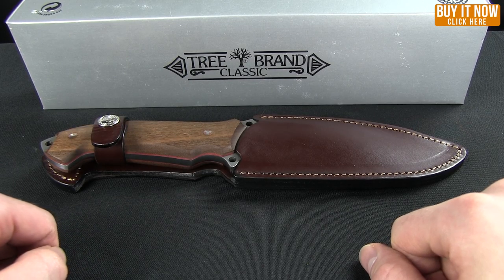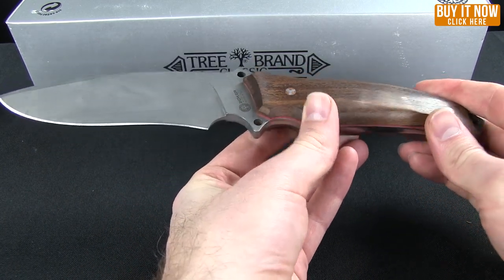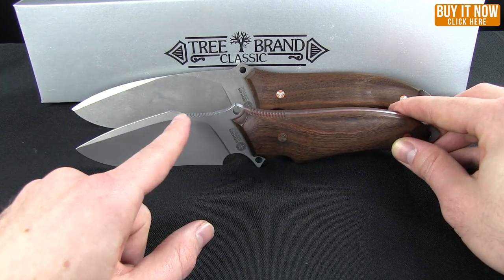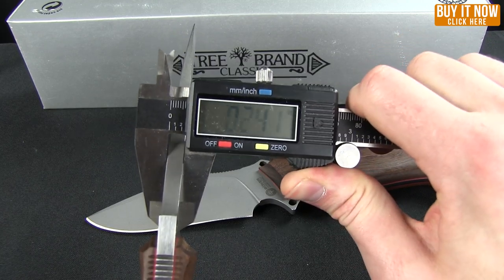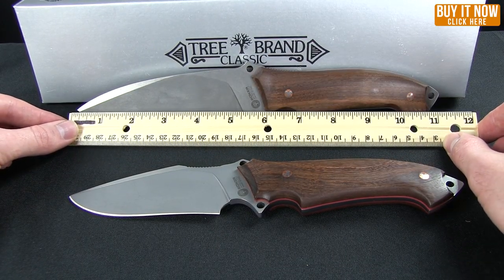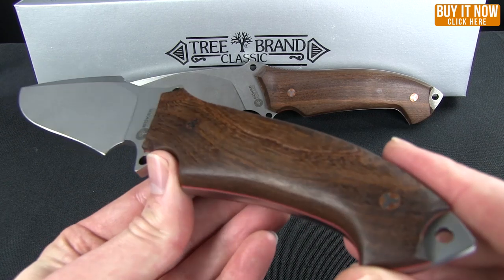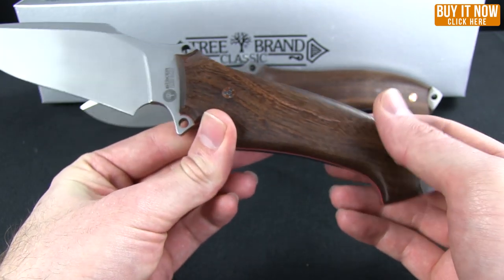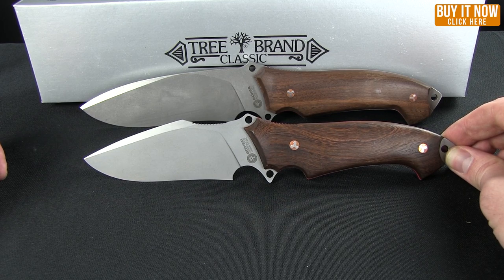Boker Arbolito Buffalo Soul I & II Overview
The Arbolito Buffalo Soul I knife is an effective tool for all your outdoor activities. Its Böhler N695 blade from Austria has a full tang that tapers toward the end of the handle from 6.4 mm to 3.8 mm in thickness. The Buffalo Soul I is designed for heavy use. The polished edge and second index finger choil allow finer cutting tasks to be performed with ease. The three bails allow the knife to be attached to the wrist, or as a spear when attached to a stick. The protruding tang at the end of the handle can be used as a striking device. The solid and sturdy Guayacan ebony wood handle scales harmonize perfectly with the durable stonewash finish on the blade, and are securely attached with decorative mosaic pins to the tang. Includes a high grade brown leather sheath with push button safety.